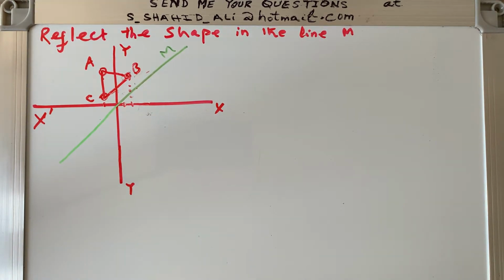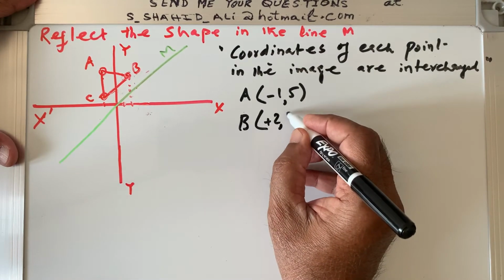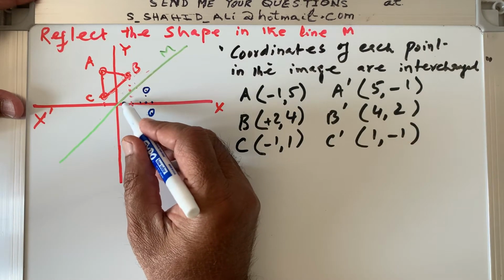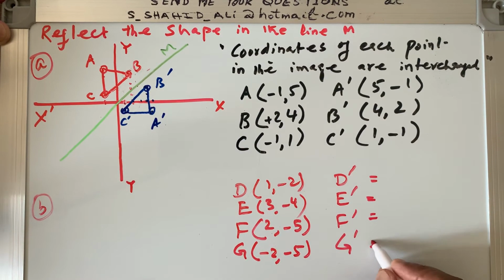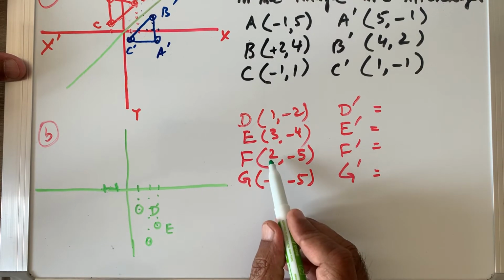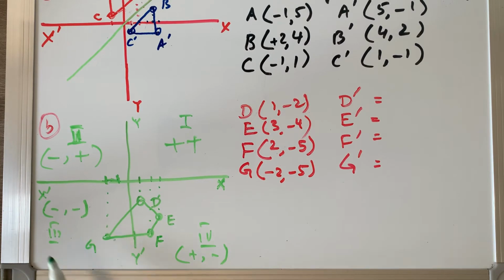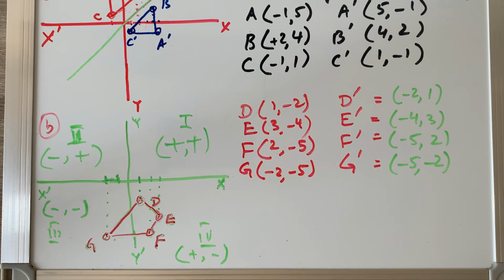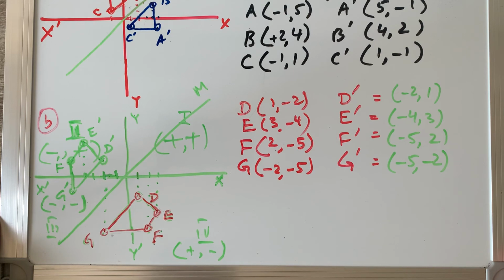Reflect the shape in the line M, Learn Math with Syed Ali, subscribe to my channel 👍🔔 and Share it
Q: 1). Reflect the shape in the line M, Thumb rule for reflection is change the coordinates of each ordered pair to get its reflection.
A( -1, 5) A’ ( 5, -1),
B ( 2, 4)  B’ ( 4, 2)
C ( -1, 1) C ‘ ( 1, -1)
Now you can plot the shape ABC and its reflecting image as A’ B’ C’ on the graph paper.

Q: 2). Reflect the points DEFG in the line M
D ( 1, -2). D’ ( -2, 1)
E ( 3, -4). E’  ( -4, 3)
F ( 2, -5). F’  ( -5, 2)
G ( -2, -5) G’  ( -5, -2)
Now you can plot the shape DEFG and its reflection image as D’ E’ F’ G’ in the line M.